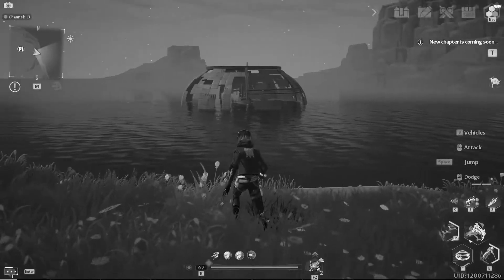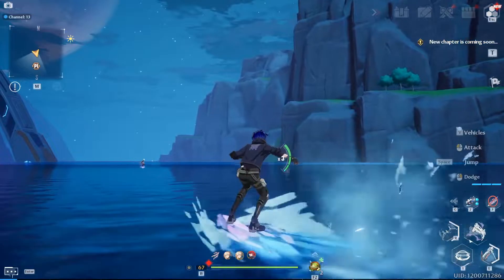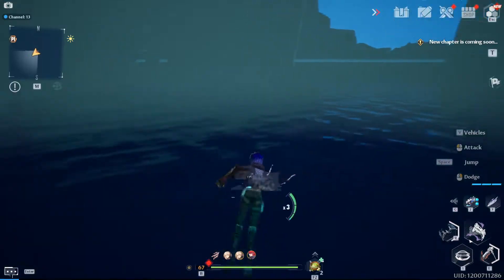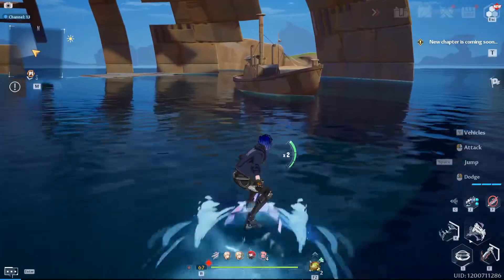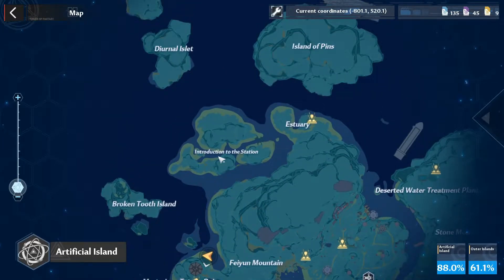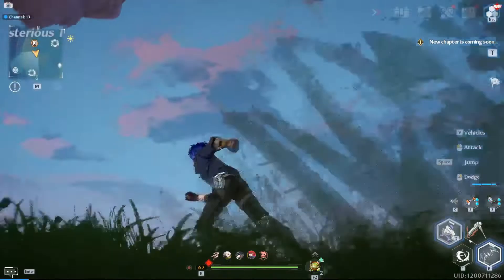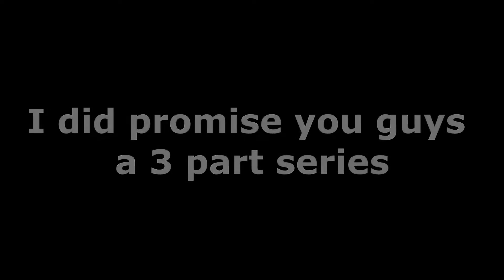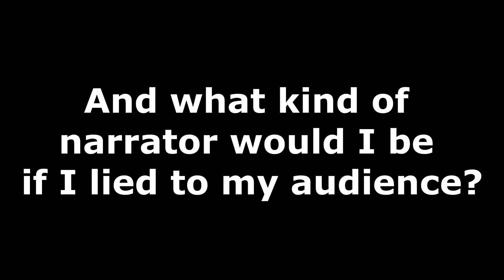Outer Island Adventures - [Episode 2 "The Broken Teleporter"] - (Tower of Fantasy)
We crack just the tip of the iceberg on this case..
Why are there random boats in foggy domes scattered around the islands?
Where do we get the materials to repair the broke transmission device?
Lets find some answers...

Wanna game the same way I do? Check out what I use! (And maybe even get it for yourself! 😎)

Logitech G413 Backlit Mechanical Gaming Keyboard with USB Passthrough – Carbon
Razer DeathAdder V2 Gaming Mouse
HyperX Cloud II - Gaming Headset
^ [This mic is used in the gameplay!] ^
InnoGear Microphone Arm, Upgraded Mic Arm - Microphone Stand
AUDIOPRO Computer Condenser - Gaming Mic
^ [This mic is used by the narrator!] ^